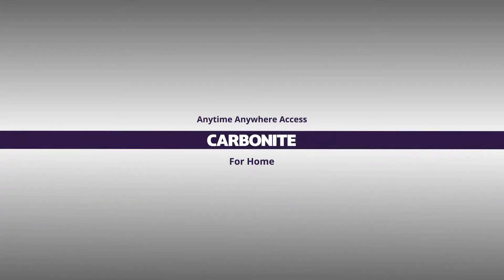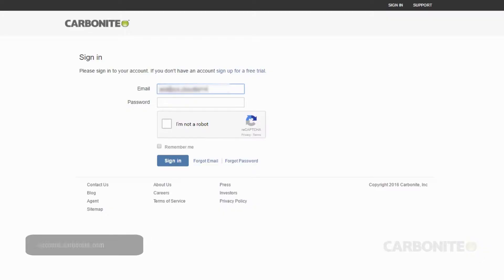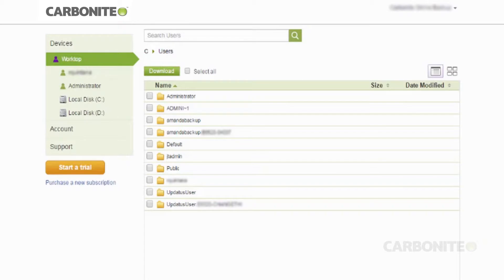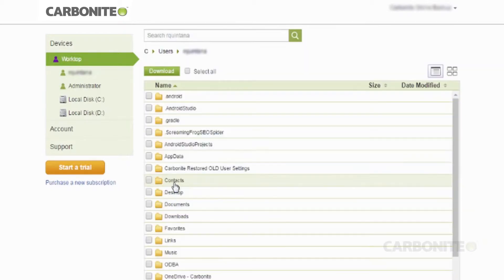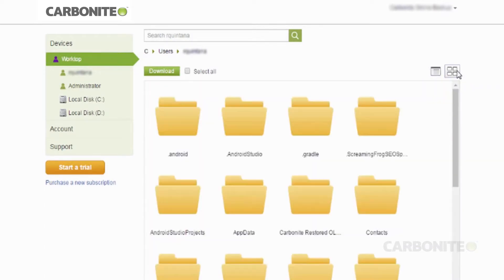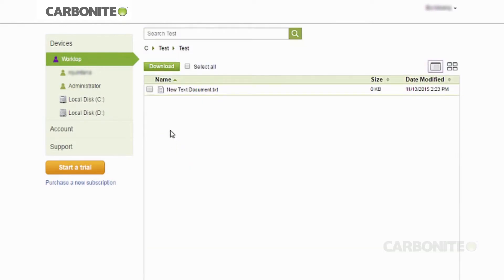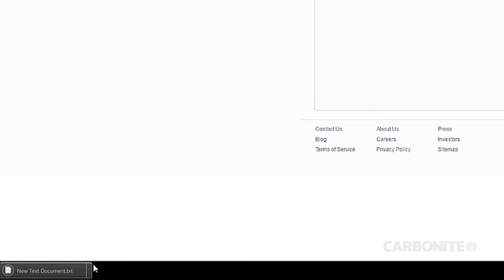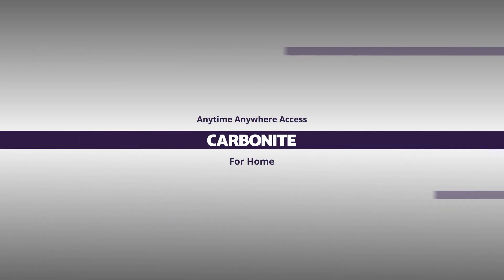Restoring Individual Files with Anytime Anywhere Access - Carbonite Safe Backup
This is a Carbonite Safe Backup instructional video for using Anytime Anywhere Access: Carbonite's web feature that allows subscribers to access their backed up files from any internet-connected computer.